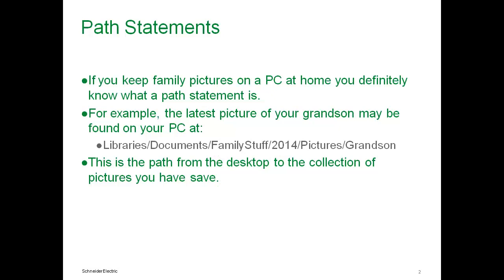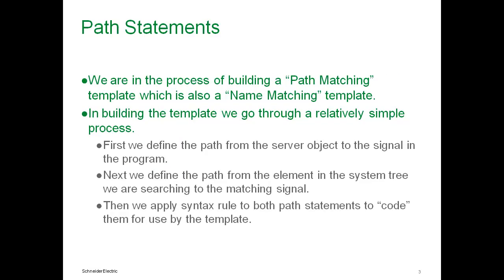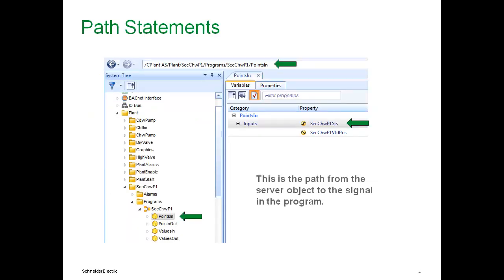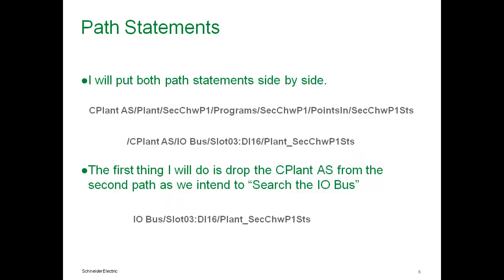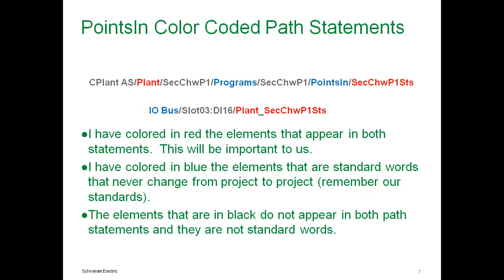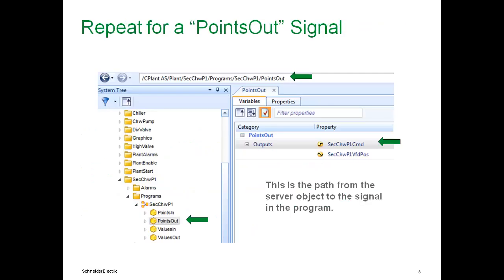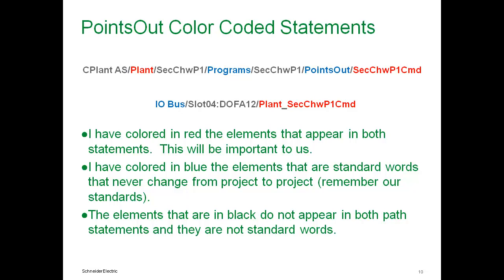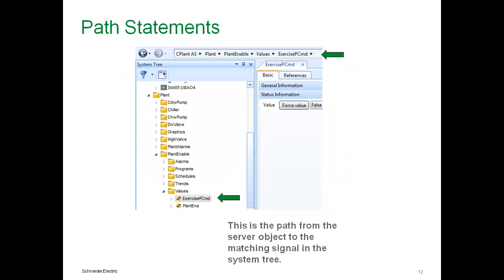SmartStruxure Binding Templates Lesson 3 Path Statements